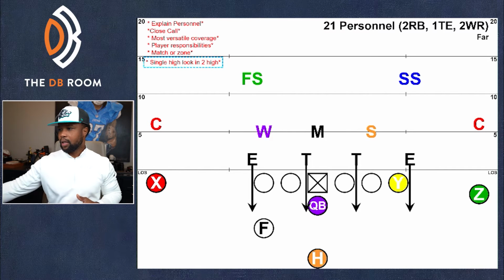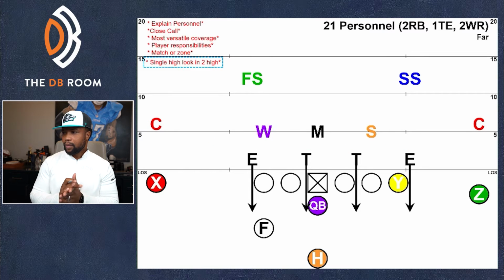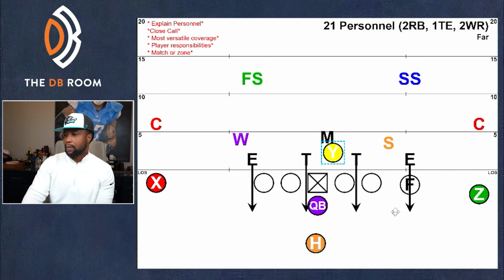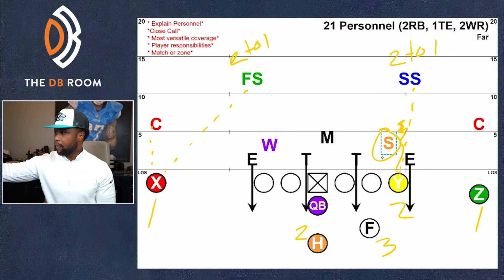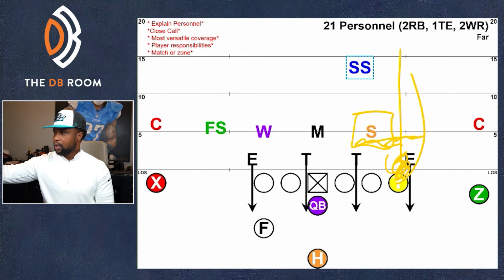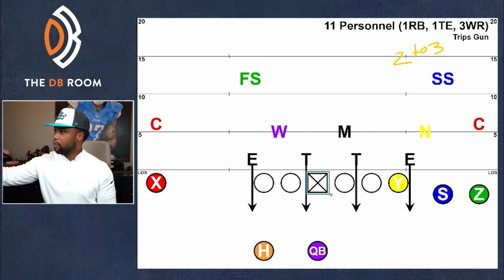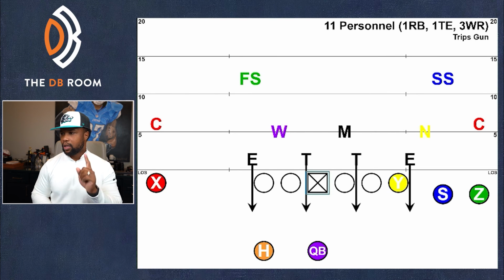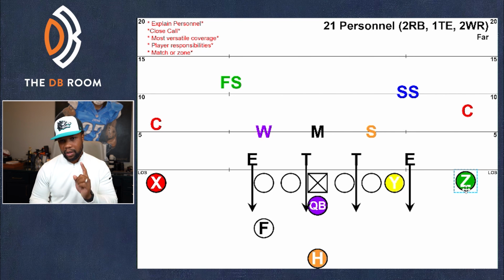How to play cover 4 defense!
Install of how to play cover 4 defense and a look at how versatile cover 4 in the NFL is! it is also probably the most used coverage in the NFL!!